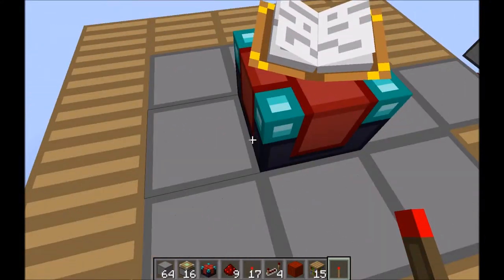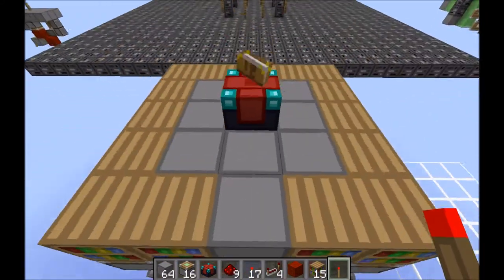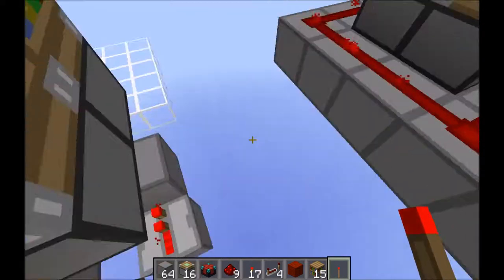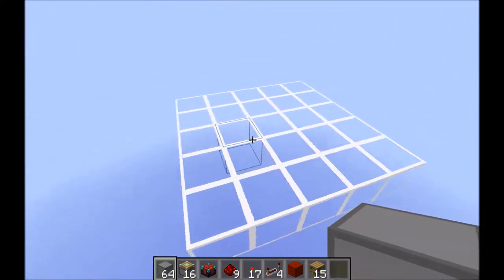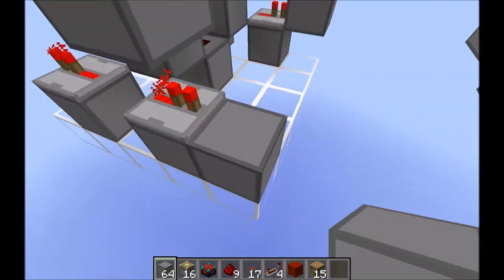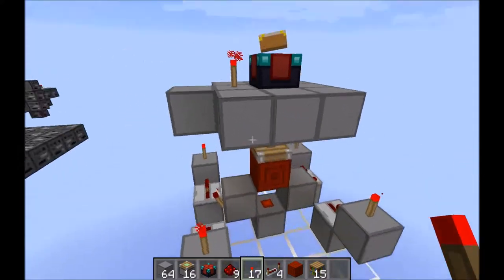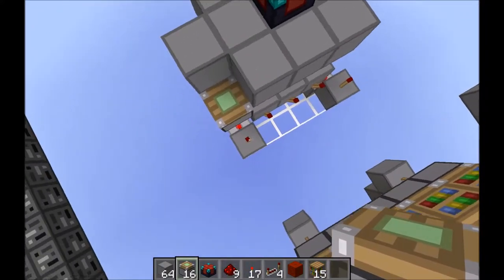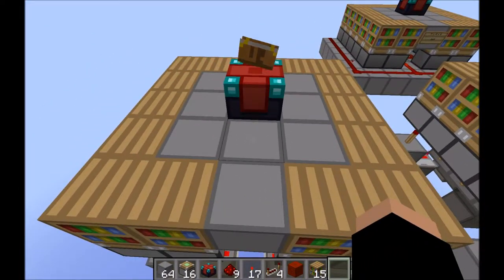slightly more compact torch powered enchanting system